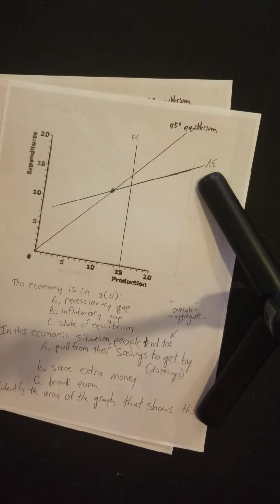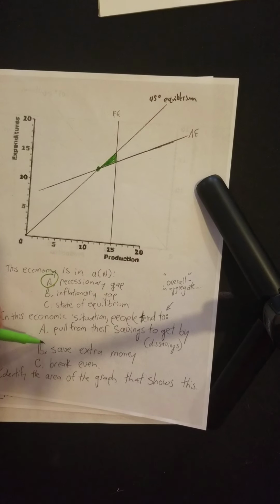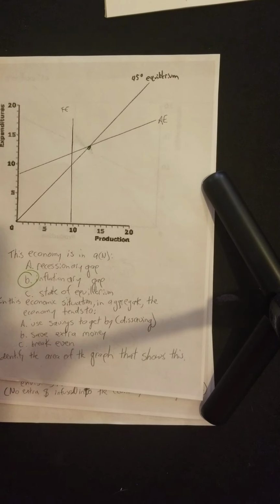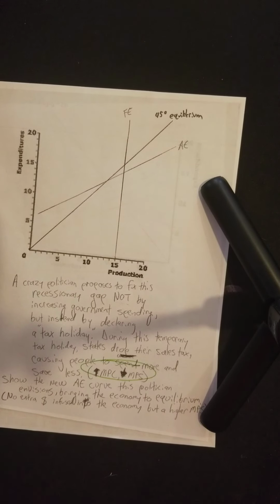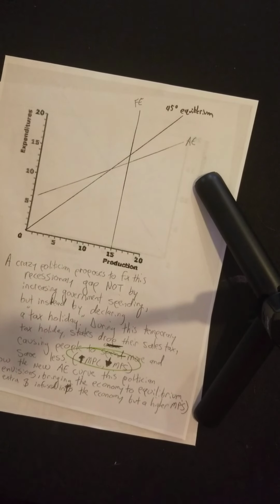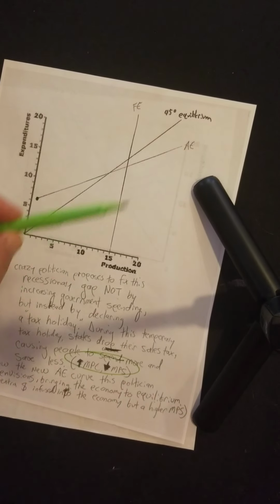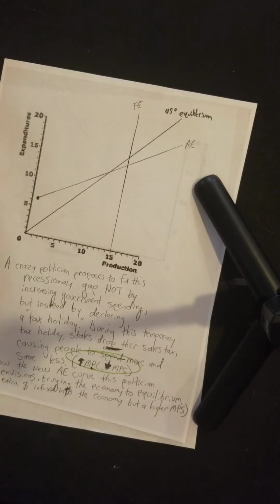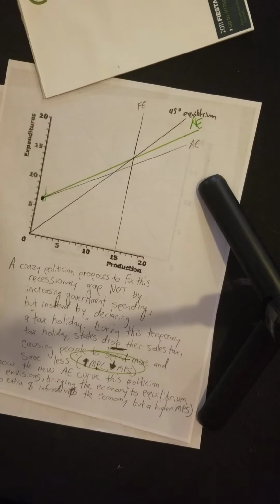Keynesian cross worksheet review 2